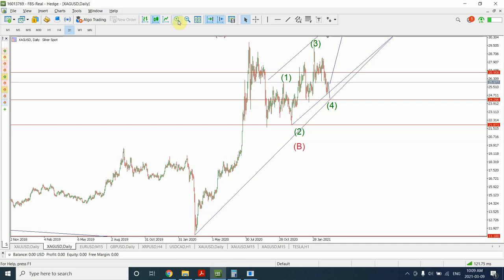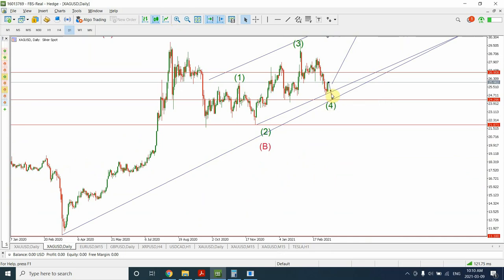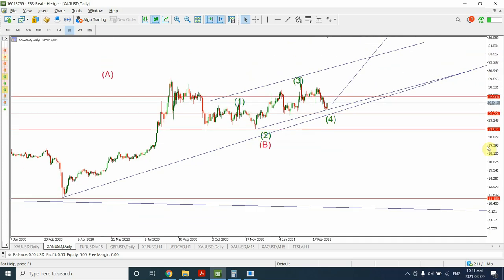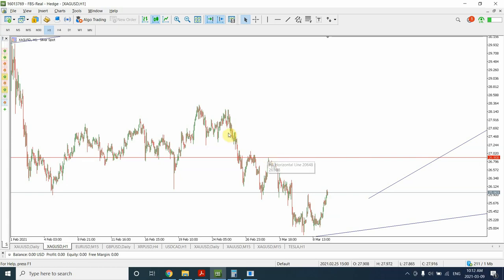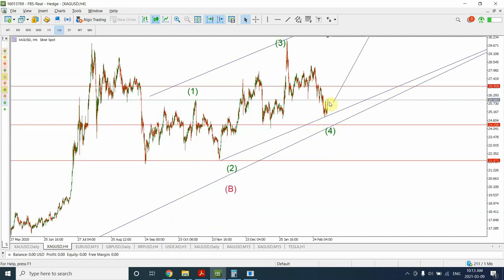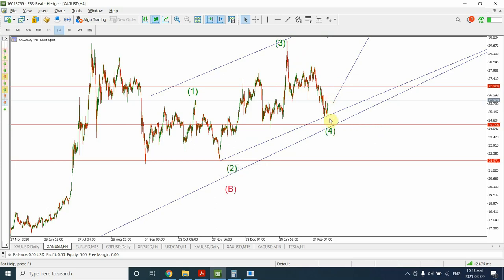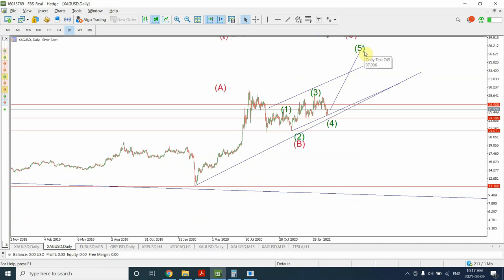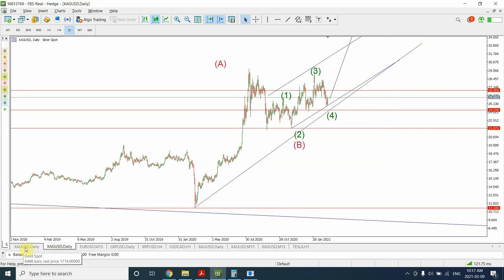Silver to 40 Dollars; Elliott wave analysis of Gold and Silver; March-09-2021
Most of the people got surprised by the recent jump in the price of Gold . We have very interesting pattern showing up in Silver.